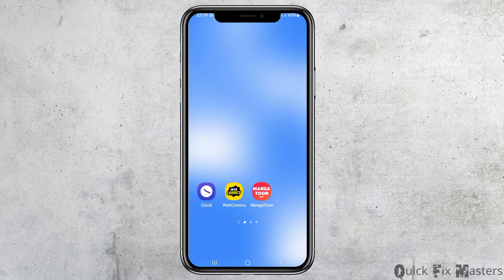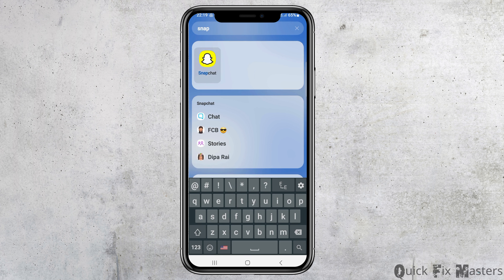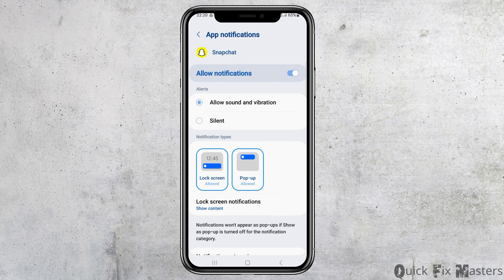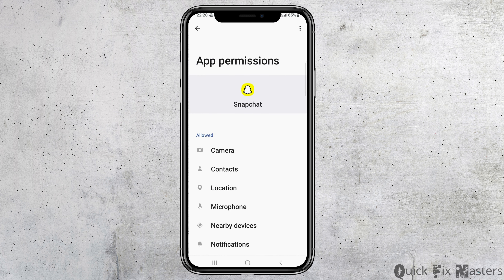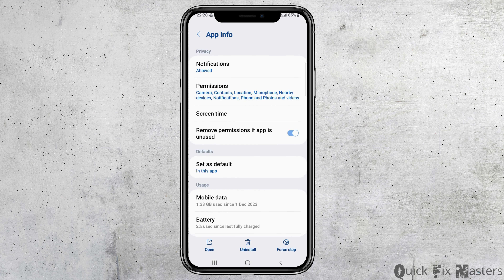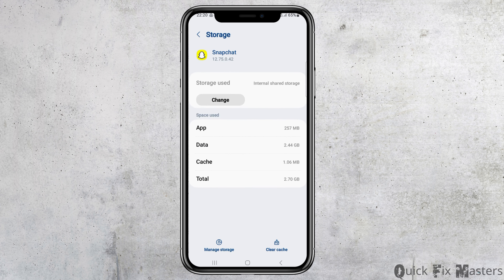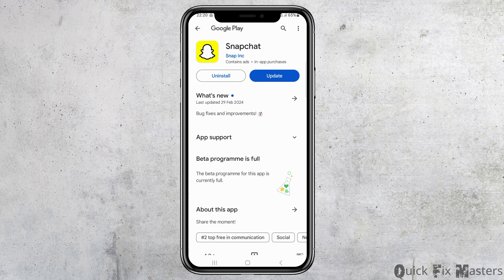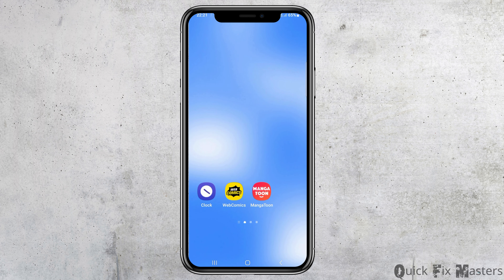Fix: Snapchat Video Sound Not Working 2024 (100% WORKING)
Is the sound not working on your Snapchat videos or snapchat audio muffled? Don't worry – we've got the perfect solution for you! In this video, we'll guide you through a 100% working method to fix the issue of Snapchat video sound not working in 2024.

In this tutorial:
0:00 - Introduction
0:14 - How to Get Sound on Snapchat

Join us as we provide you with a straightforward troubleshooting process to ensure you can enjoy full audio on your Snapchat videos once again. With our proven method, you'll be back to sharing sound-filled snaps in no time!

Don't let sound issues dampen your Snapchat experience – watch our video and get your Snapchat video sound working flawlessly today!